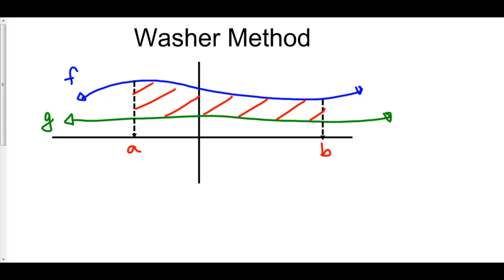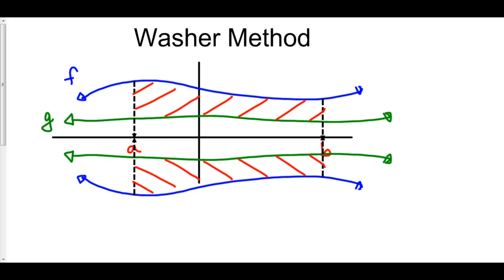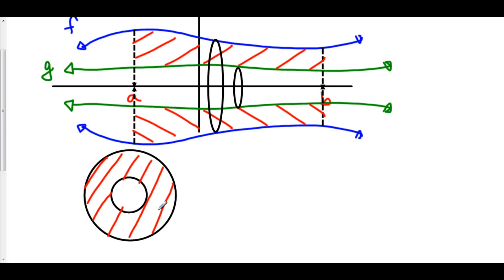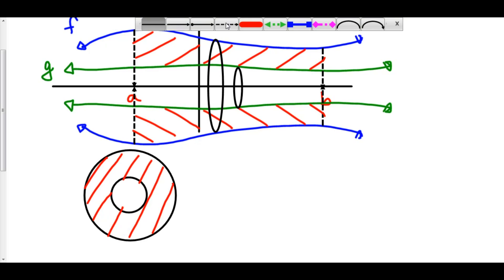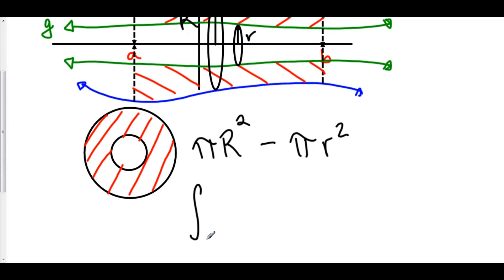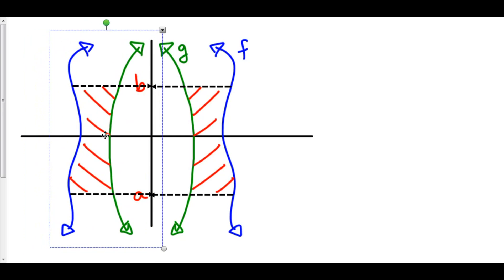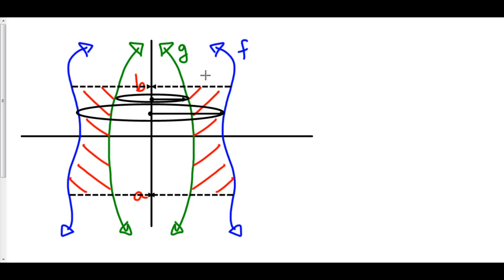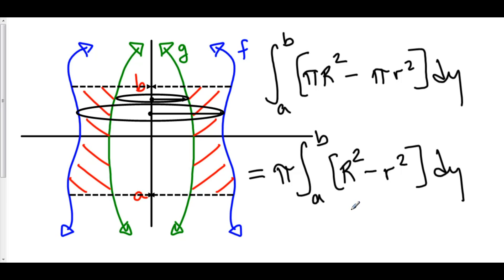Solids of Revolution: Washer Method (The Concept)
6 Volumes: Washer Method 0